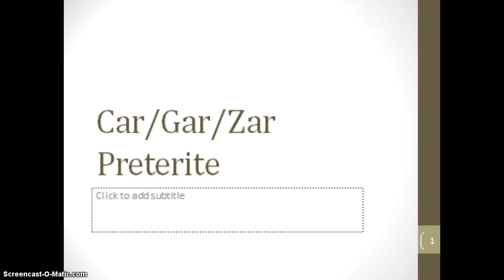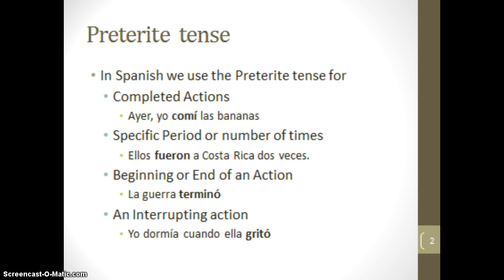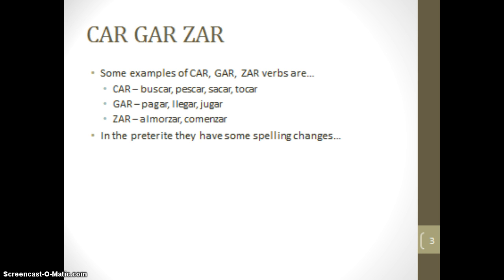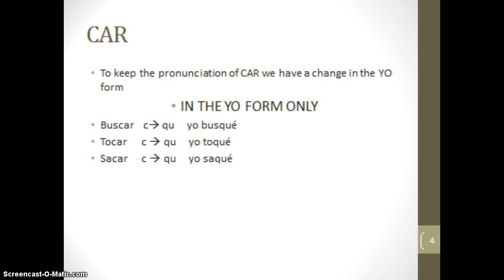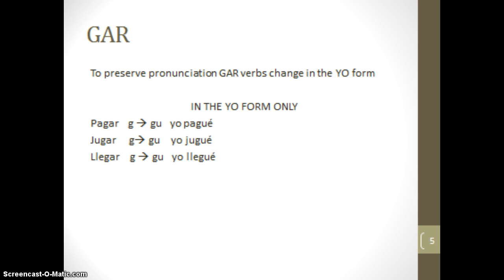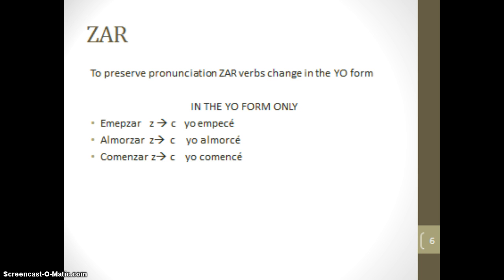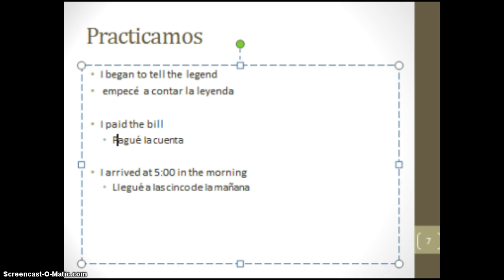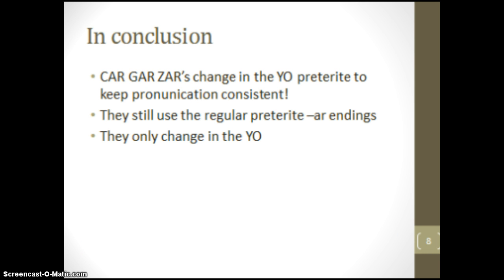Car Gar Zar preterite flipped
Spanish II, Car Gar Zar